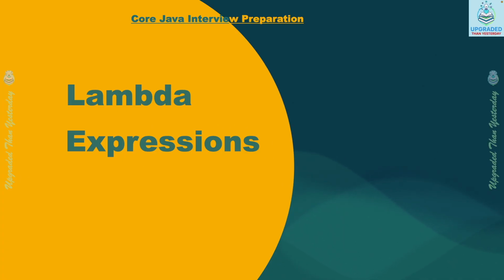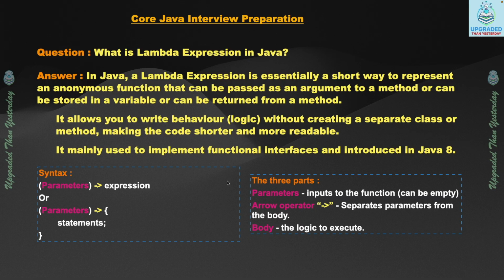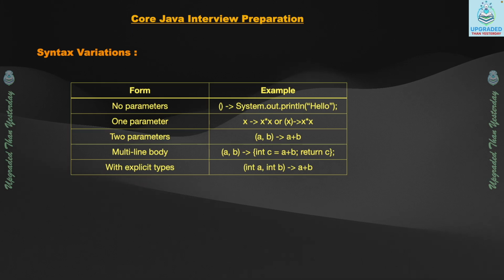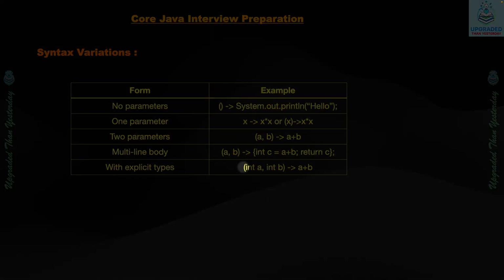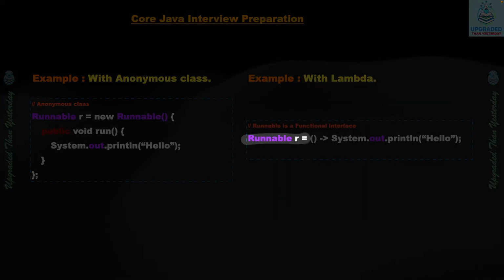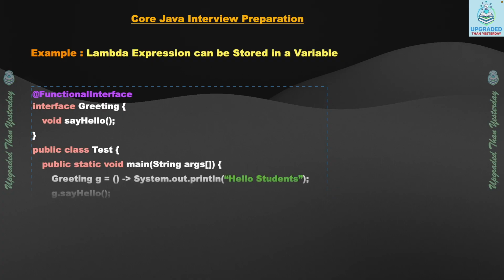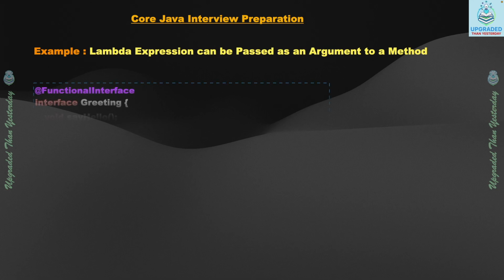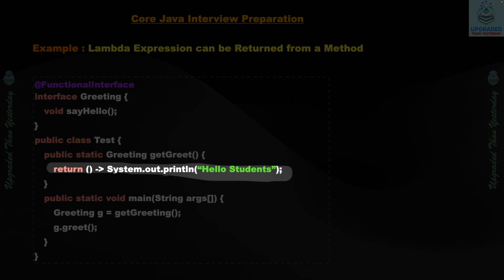Java 8 Lambda Expressions Tutorial | Java Interview Preparation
🚀 In this video, you will learn Lambda Expressions in Java — one of the most important features introduced in Java 8.

This video is specially designed for:
✔ Java beginners
✔ Students preparing for interviews
✔ Developers upgrading to Java 8+

📌 Topics Covered:

Functional Interfaces
Real-world examples
How Lambda simplifies code

💡 By the end of this video, you’ll be able to write clean and concise Java code using Lambda expressions.

🎯 Perfect for:
Java Interview Preparation | Freshers | Experienced Developers